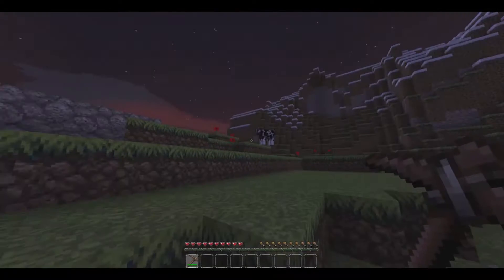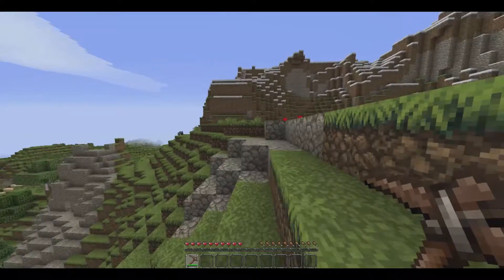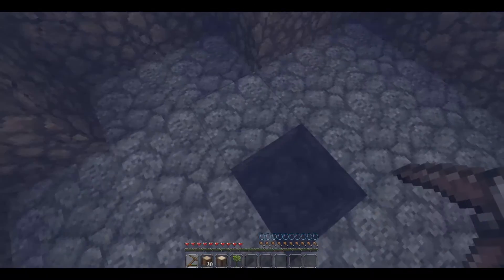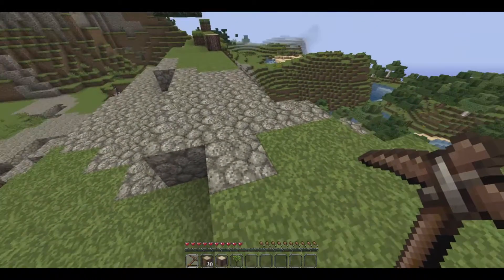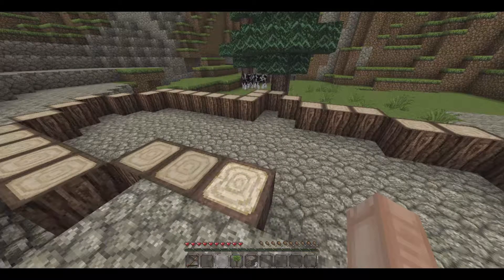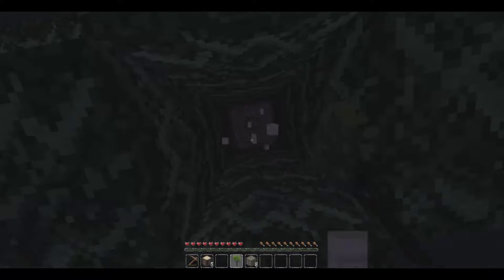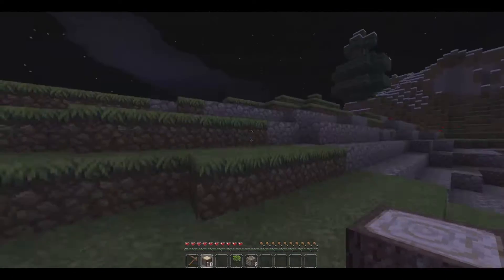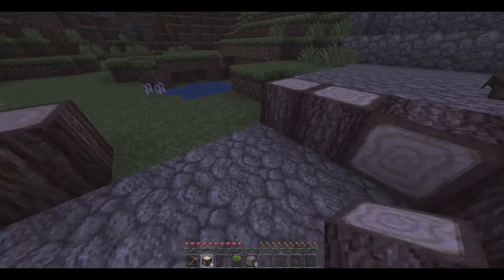Arx: Minecraft Series Episode 2 Buliding a House